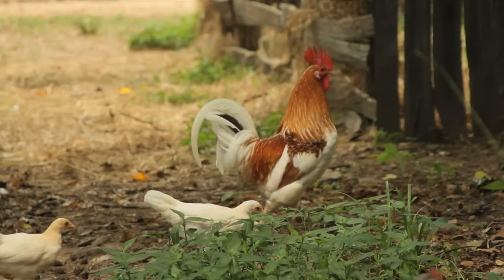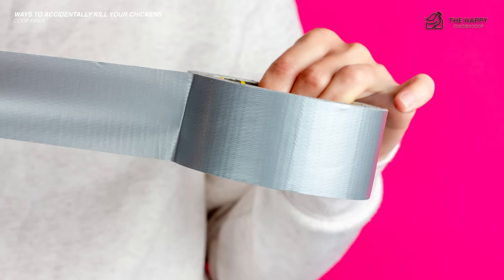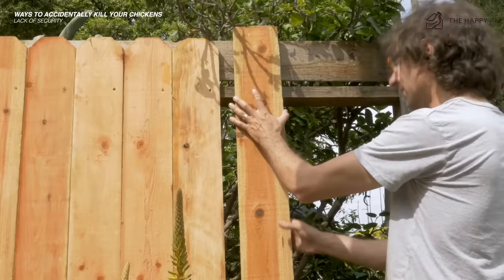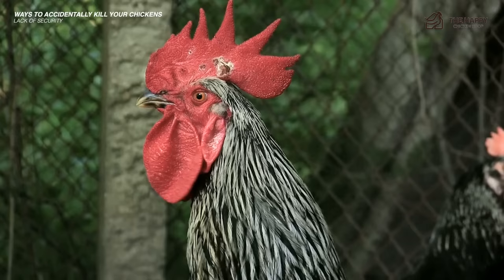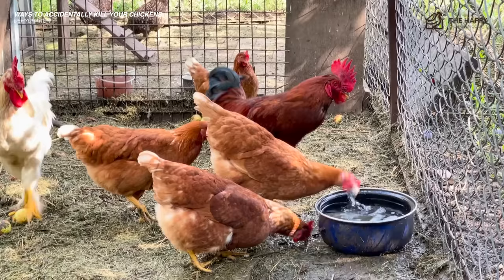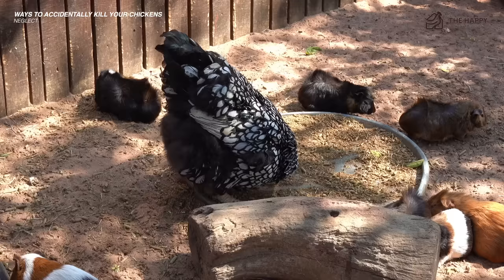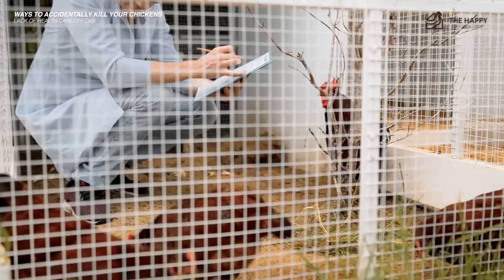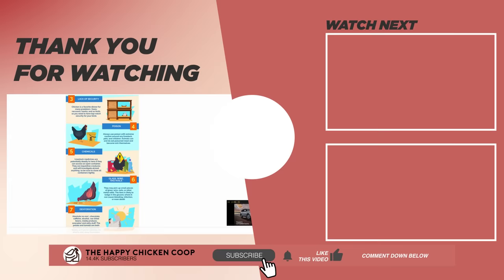11 Ways To Accidentally Kill Your Chickens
Welcome back to The Happy Chicken Coop, the hub for all things poultry-related! Today, we're addressing a subject that might seem a little scary, but is incredibly important for every chicken keeper to understand - "11 Ways You Could Accidentally Harm Your Chickens".

We all want the best for our feathered friends, but sometimes, despite our best intentions, we might be putting our flock in harm's way without even realizing it. From feeding mishaps to security oversights, these are pitfalls any chicken owner could accidentally fall into.

In this video, we'll unveil these common mistakes and misconceptions. We'll talk about everything from feeding blunders to environmental hazards, and discuss the importance of appropriate housing, healthcare, and nutrition.

But don't worry, it's not all warnings and dangers! Alongside each potential pitfall, we'll provide you with practical advice and solutions to ensure that you're giving your chickens a safe and nurturing environment.

So, are you ready to become a better chicken parent?

Join us in this essential episode to safeguard your flock.